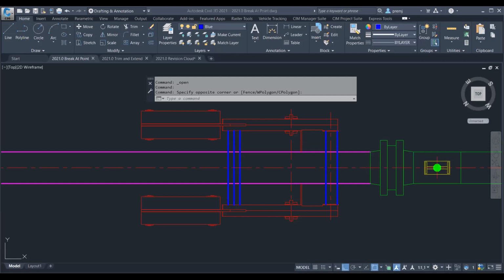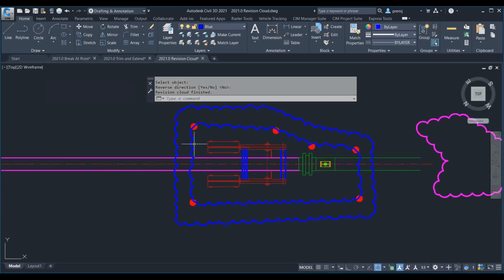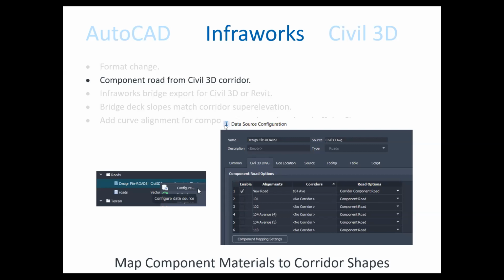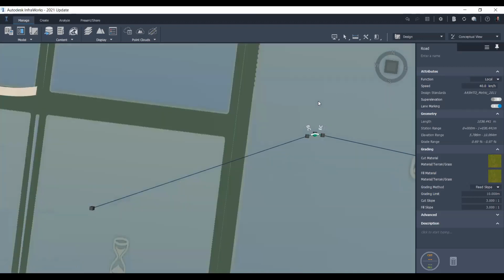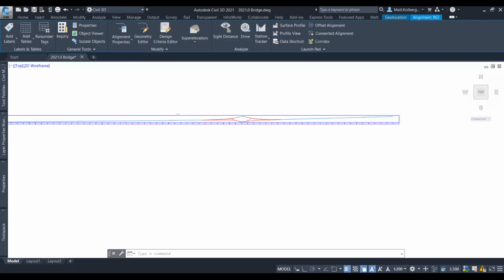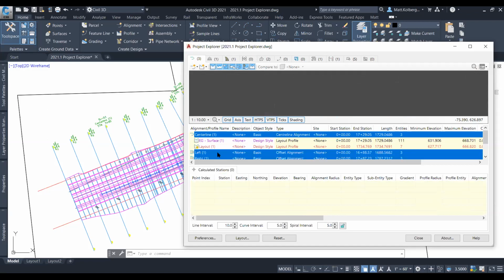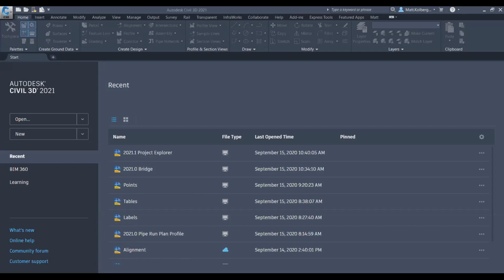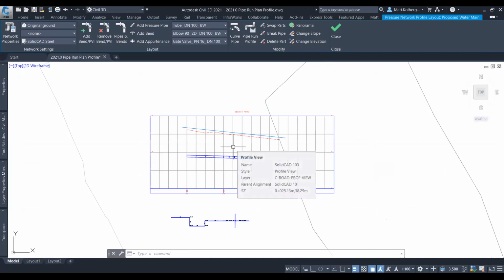What’s New in Autodesk’s Civil 3D and InfraWorks 2021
Join SolidCAD’s Technical Specialists, Matt Kolberg and Prem Joseph for a webinar discovering the newest features in Autodesk’s latest release of Civil 3D and InfraWorks 2021.

This session will highlight these features:
Civil 3D
• Path-based pressure networks.
• InfraWorks bridge to Civil 3D including styles.
• Project Explorer.

InfraWorks
• Component road from Civil 3D corridor.
• InfraWorks bridge export for Civil 3D or Revit.
• Bridge deck slopes match corridor superelevation.
• Add curve alignment for component road can be placed off the CL.